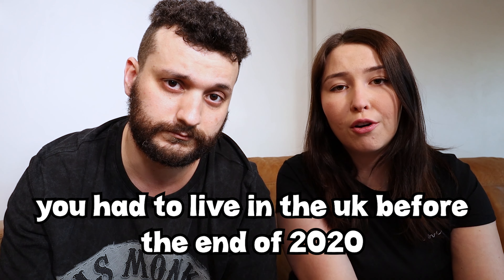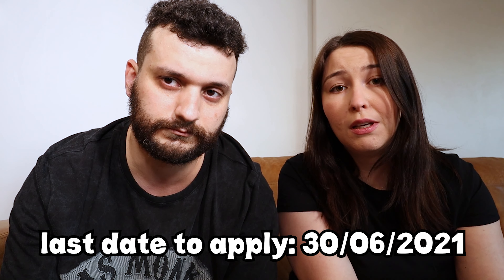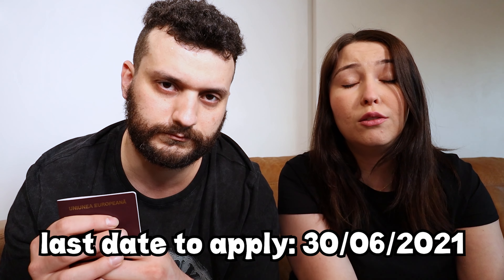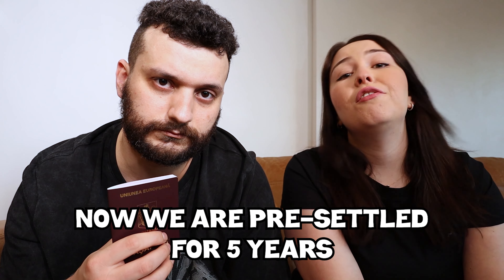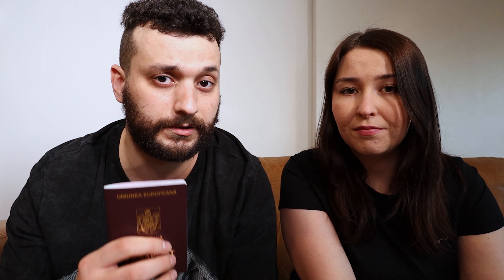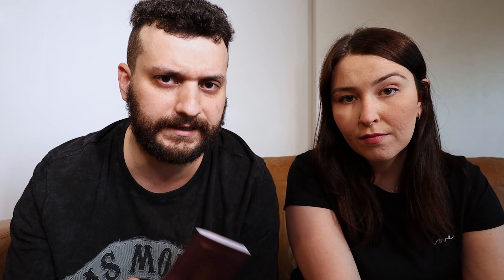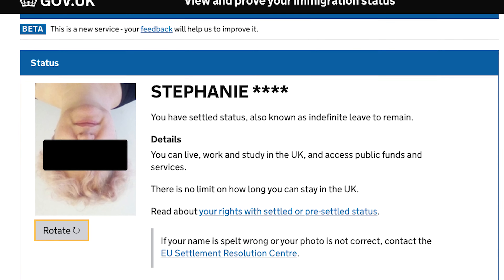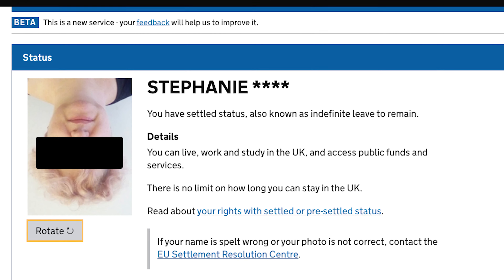UK PRE-SETTLED STATUS EU CITIZENS STEP BY STEP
We explain how we got our pre-settled status for EU family members in the UK.
Don't wait, the last date to apply for pre-settled status is June 30th, 2021!

Let us know where should we go next! What will be the next Vlog in Manchester? 💘
Tell us if you are planning to move or visit Manchester UK!

Yours, 50 QUID